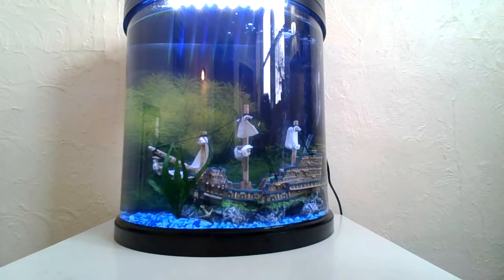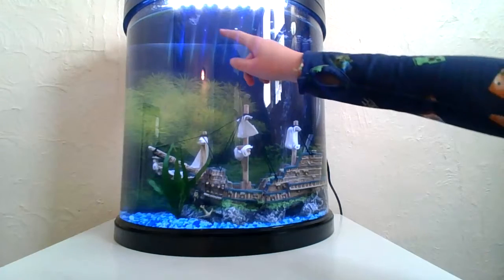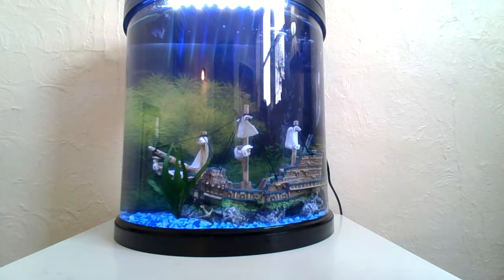how to care for ghost shrinp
like and sub or i will imploded rn